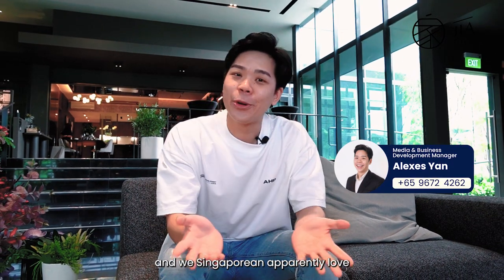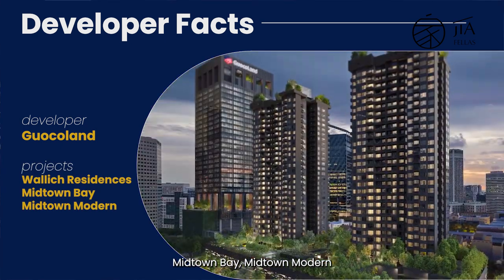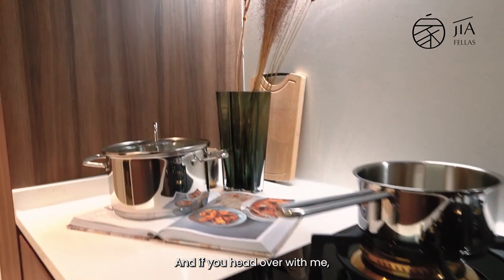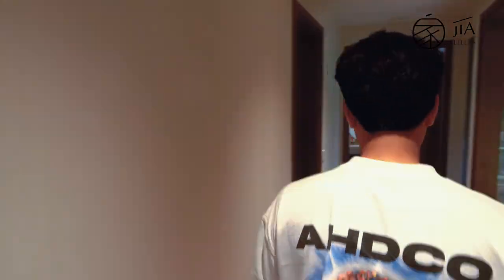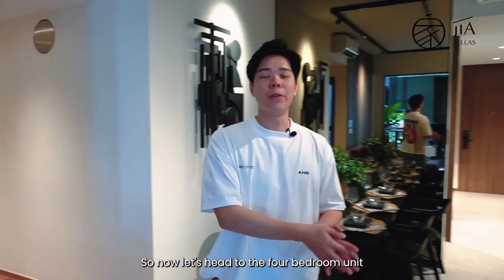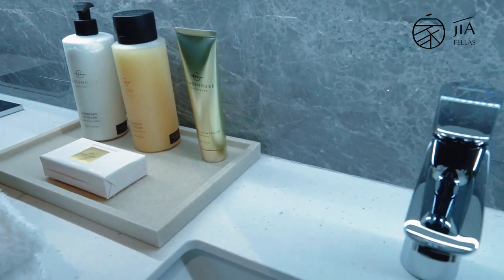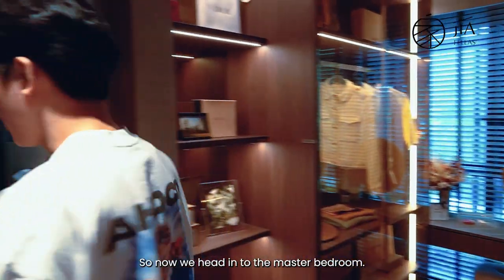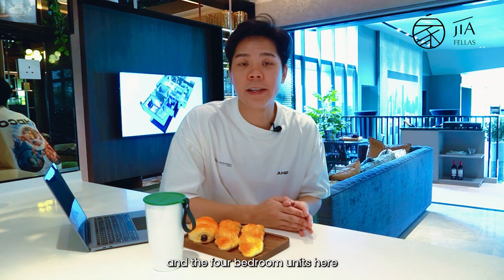Lentor Modern The NEW Integrated Development In District 26 | Jia Fellas | Alexes Yan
Lentor Modern is newest development from renown developers Guccoland in it's Modern series thriving since the launch of Martin Modern and Midtown Modern. Here's the twist, while the other 2 are in the CCR surrounded by equally tall buildings and condos alike, Lentor Modern is located in the OCR, this in of itself stands out from other Guccoland developments, Lentor Modern prides itself on the tranquility of its surroundings.

Lentor Modern comprises three 25-storey towers with 605 residential units of 1- to 4- bedroom apartments, and a sky terrace in each tower. The shopping mall will offer more than 96,000 sq ft with a wide selection of retail and F&B options, including cafes, restaurants, clinics, childcare facilities and a 10,000 sq ft supermarket. Directly connected to Lentor MRT station on the Thomson-East Coast Line, Lentor Modern will be conveniently connected to many parts of Singapore

Join us as we tour the 3 and 4 bedroom show-units and find out  with the many upcoming key transformations worth looking forward to in this new township such as the Thomson-East Coast Line and the Cross Island Line,  how does it fair in today's market?

00:00 Intro
00:48 Project Facts
02:22 Facade of Lentor Modern
02:41 Views
02:55 3-Bedroom Unit
06:28 4-Bedroom Unit
10:39 MRT Future Plans
11:11 Primary Schools
11:22 Private Transport
11:29 Wrap Up